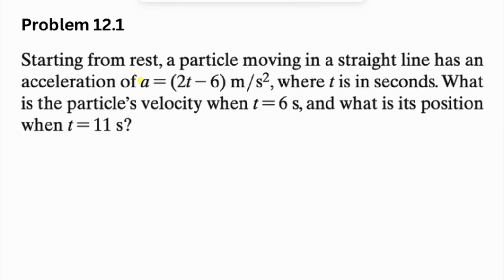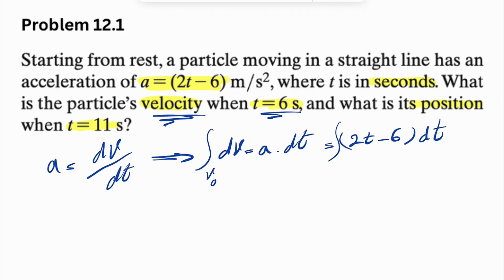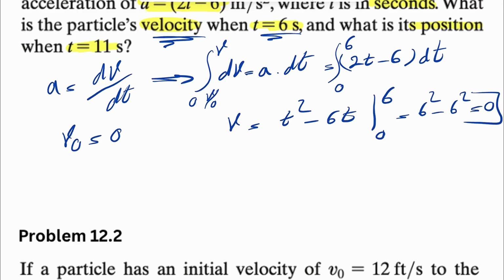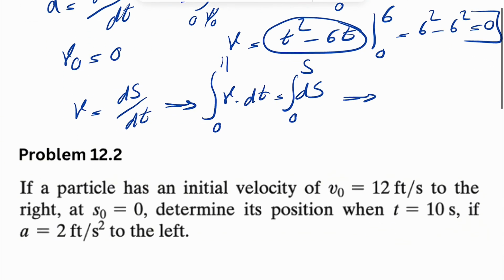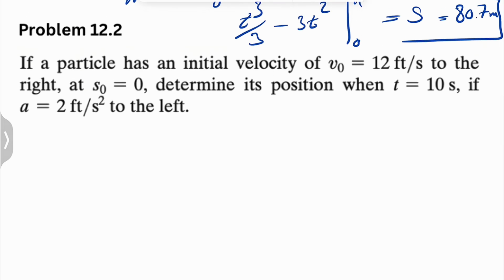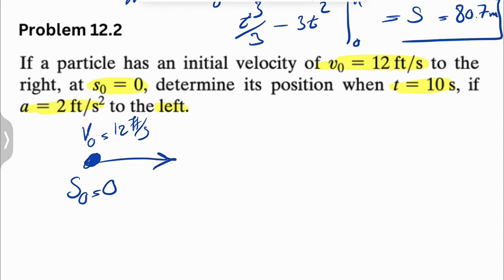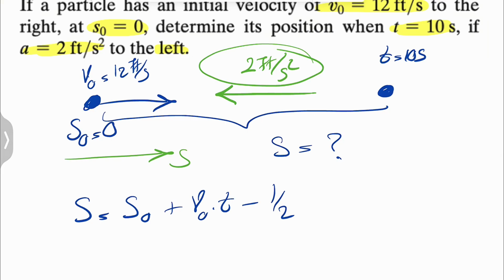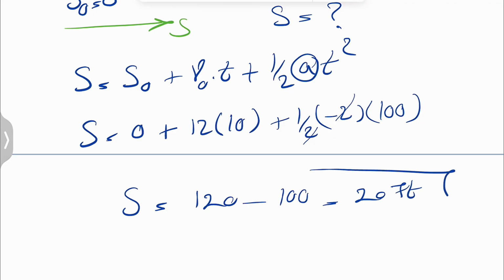Solved Problem 12-1 & 12-2 | Dynamics Hibbeler 14th Edition (Chapter 12)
R.C. Hibbeler: Engineering Mechanics Statics-14th edition

Problem 12.1
Starting from rest, a particle moving in a straight line has an acceleration of a = (2t - 6) m/s, where t is in seconds. What is the particle's velocity when t = 6 s, and what is its position when t = 11 s

Problem 12.2
If a particle has an initial velocity of 0o = 12 ft/s to the right, at so = 0, determine its position when t = 10 s, if a = 2 ft/s to the left.